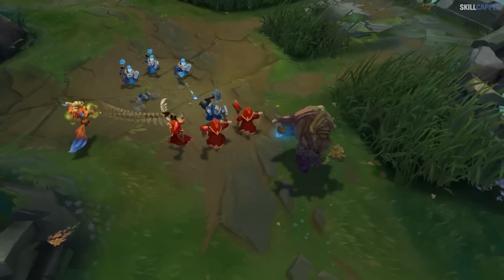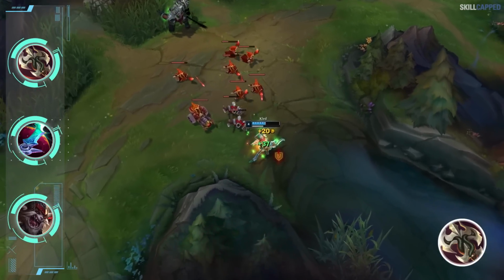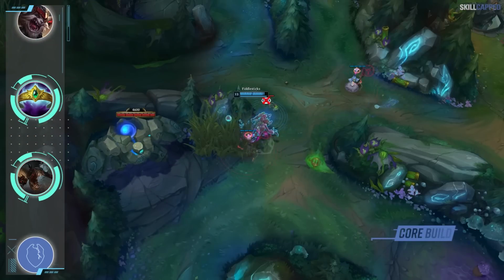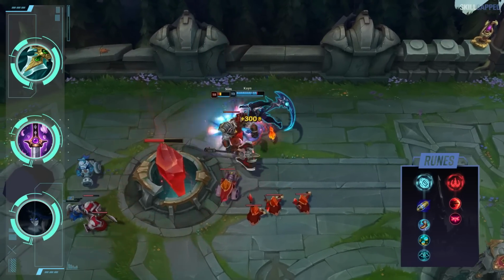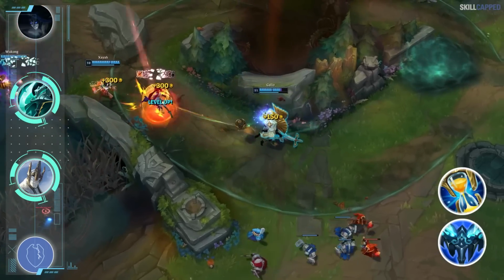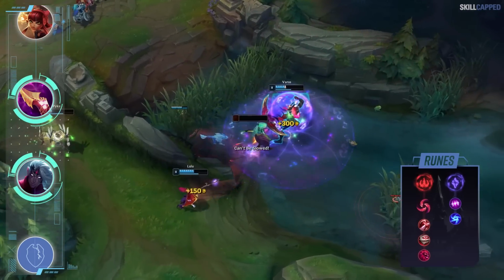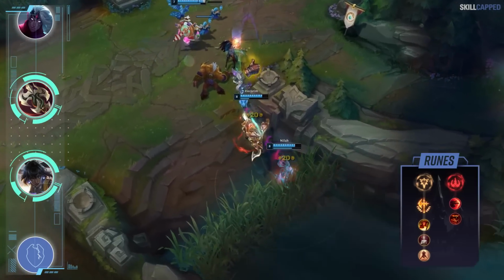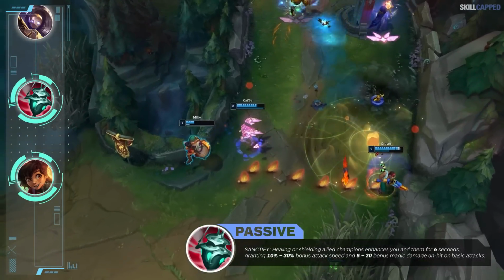10 MOST OP BUILDS to EXPLOIT on Patch 13.7! - League of Legends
Chapters:
0:00 Intro
0:28 Top Lane Builds
2:27 Jungle Builds
4:21 Mid Lane Builds
6:21 ADC Builds
7:57 Support Builds
10:18 Outro